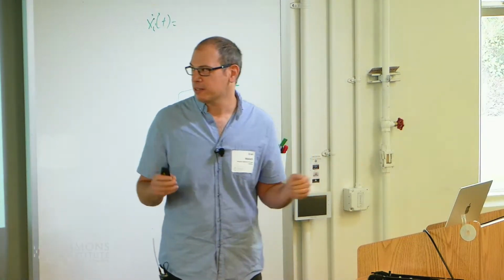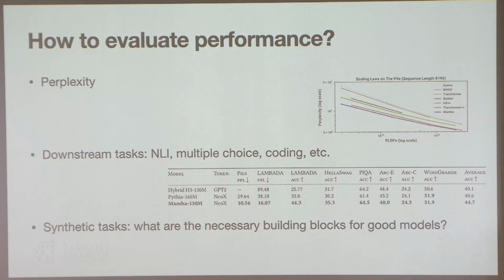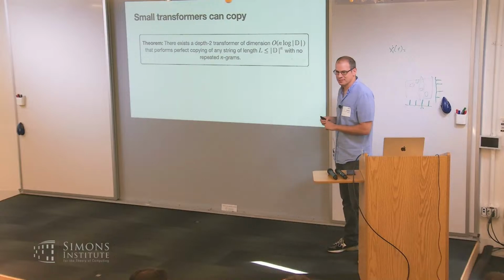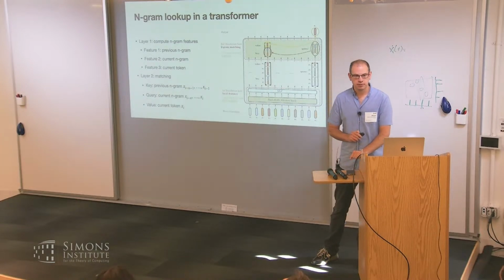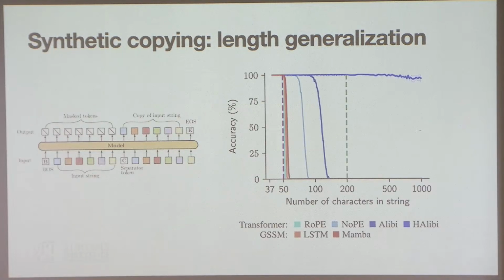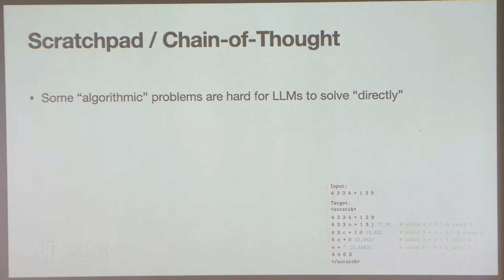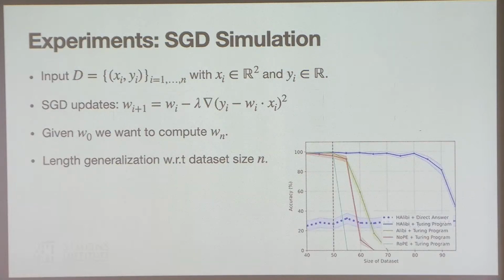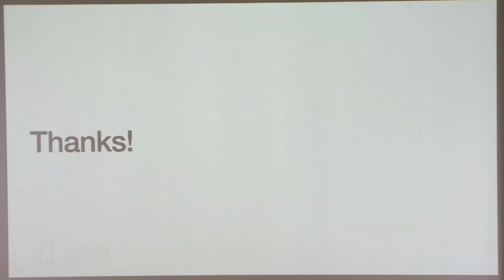Computational Benefits and Limitations of Transformers and State-Space Models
Eran Malach (Kempner Institute, Harvard University)
Transformers as a Computational Model

In this talk, we will discuss the mechanisms that enable retrieval, copying, and length generalization in language models, as well as how the choice of network architecture influences the model's success or failure in basic tasks. First, we will present theoretical and empirical evidence demonstrating that Transformers, the dominant architecture for sequence modeling, excel at copying and retrieval tasks, whereas LSTM and state-space models (e.g., Mamba) perform poorly on these same tasks. Next, we will show how the ability of Transformers to copy long sequences can be leveraged to achieve length generalization across various algorithmic and arithmetic tasks.